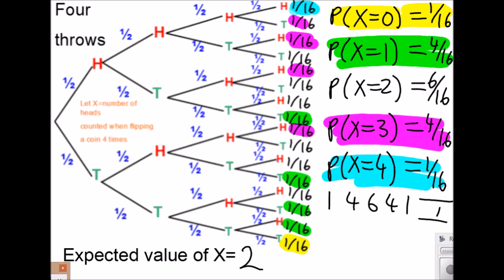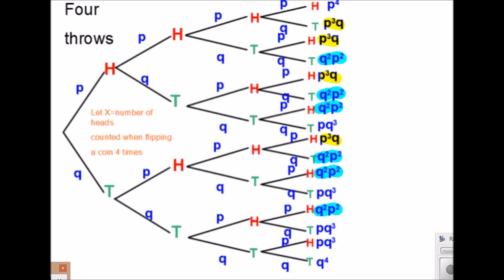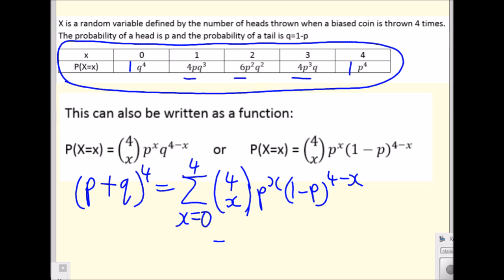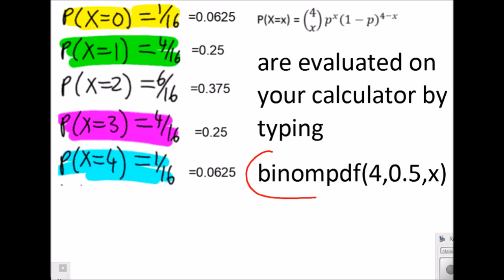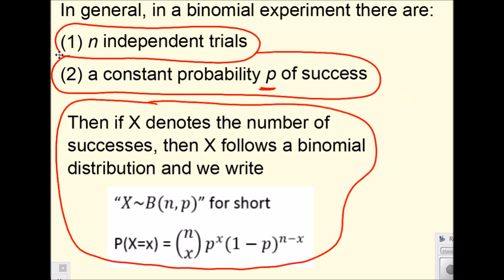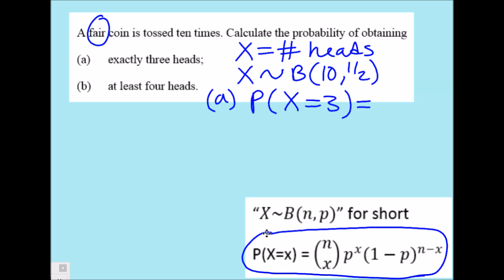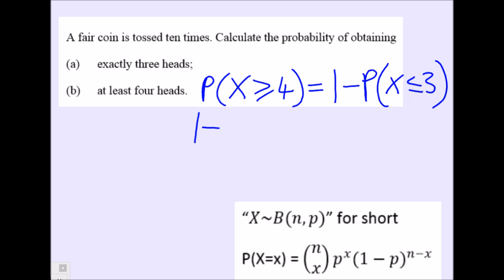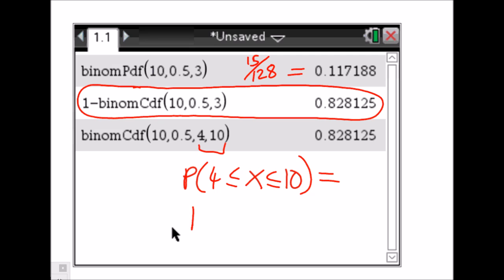(2) Introduction to the binomial distribution